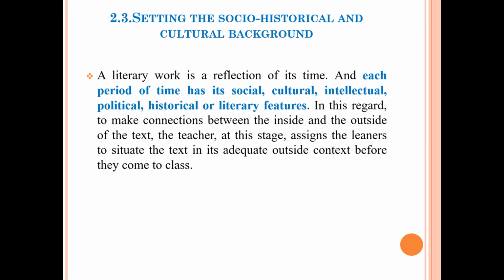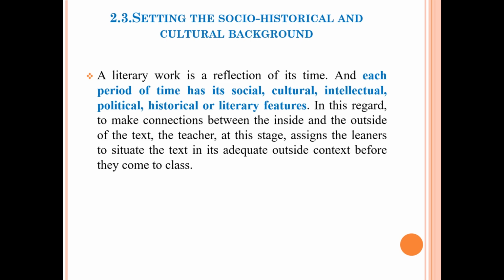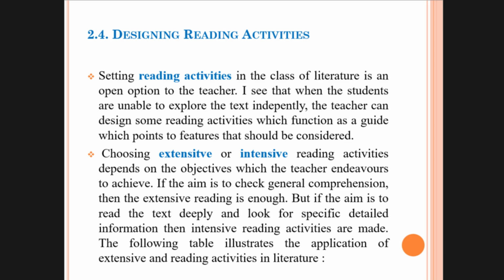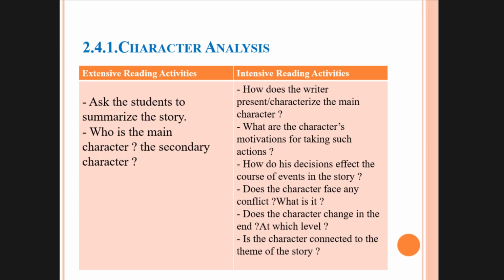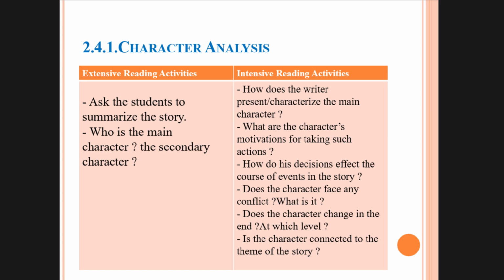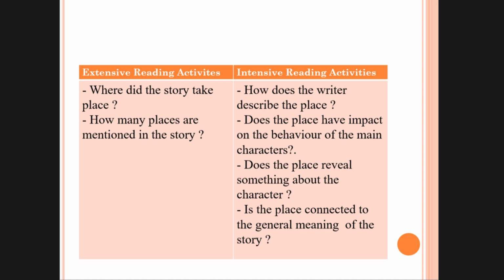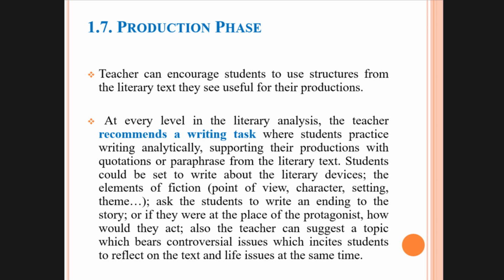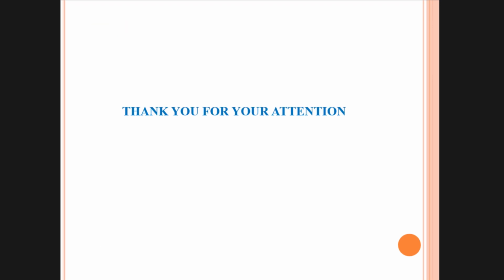METHODS FOR TEACHING LITERATURE PART 02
This video presents practical and easy methods for the teaching of English literature